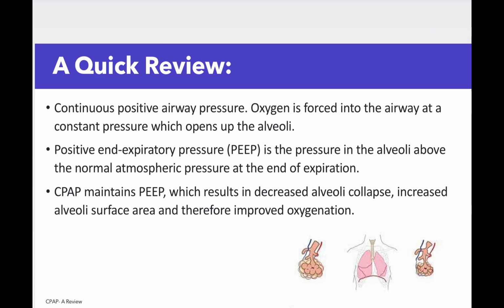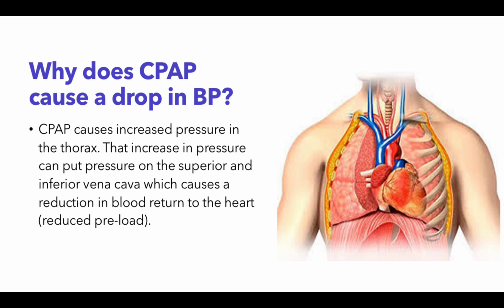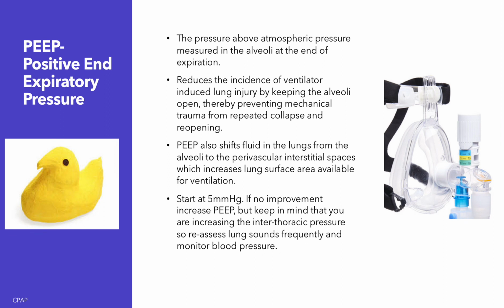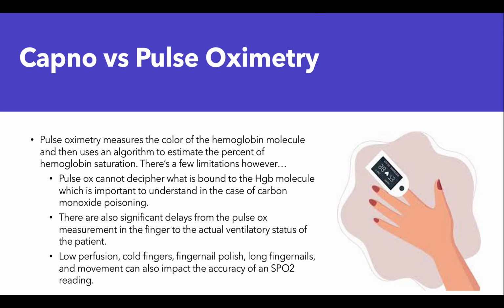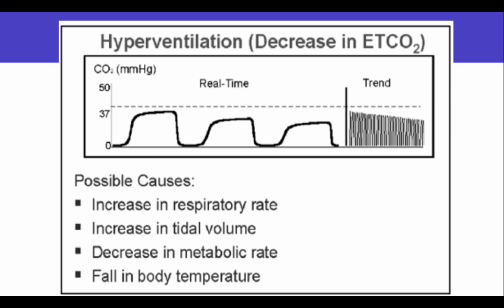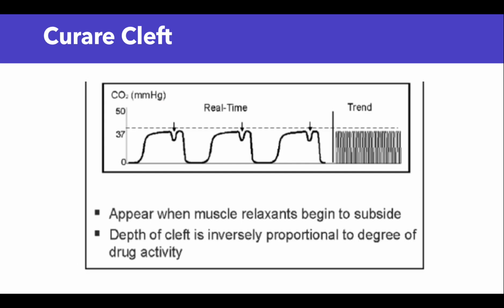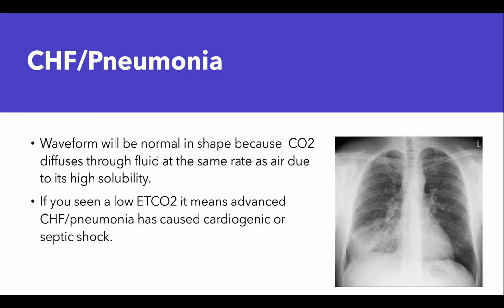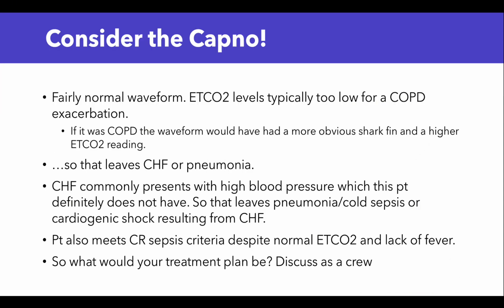CPAP/CAPNO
March 24 EMS training